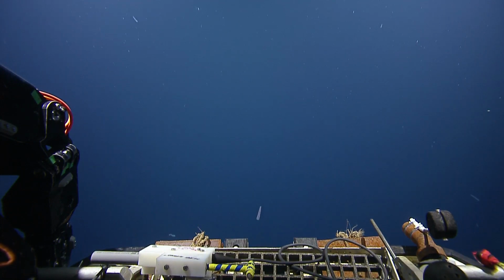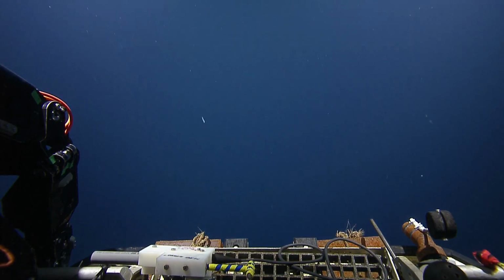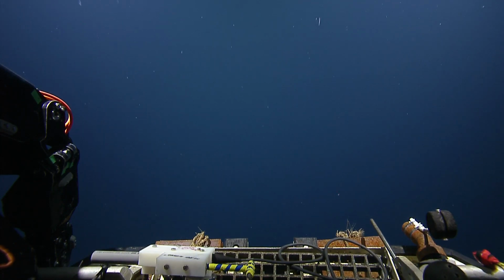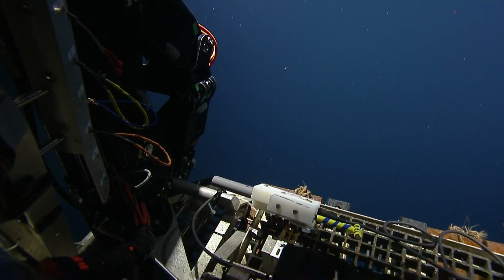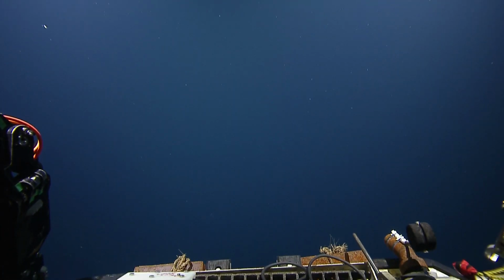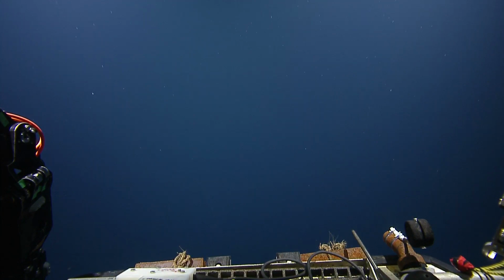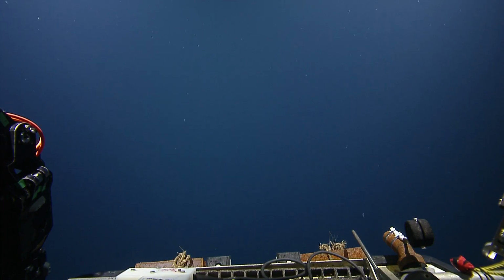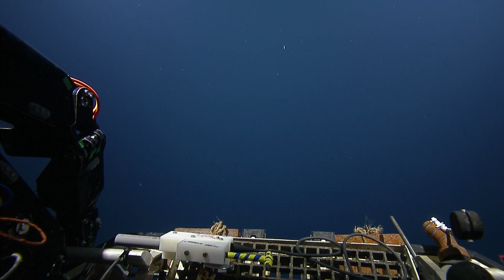ROV Hercules Dive NA122 H1825 2020 10 09 23 01 18 349 UTC 89 W1